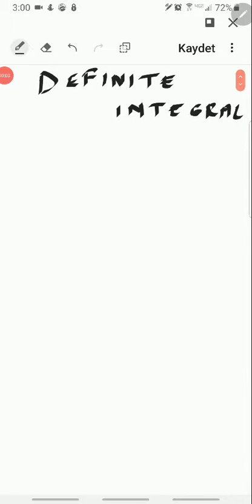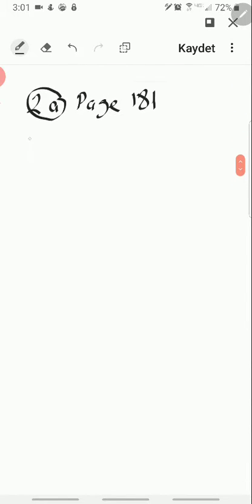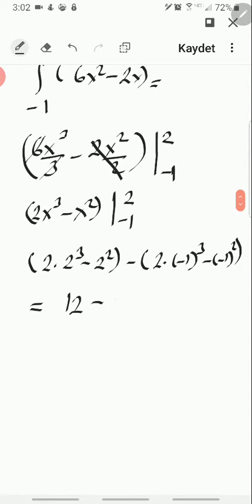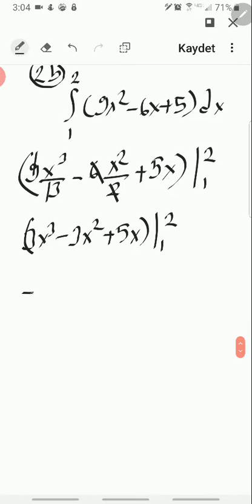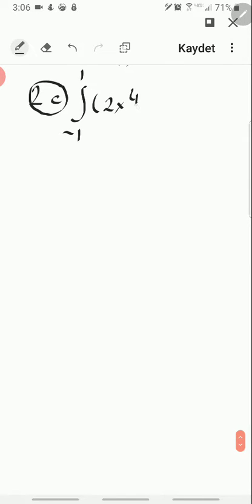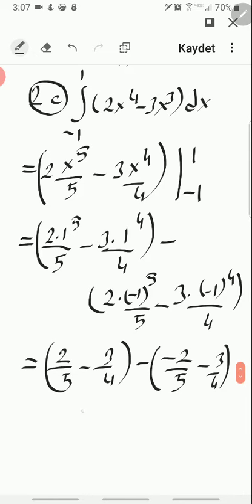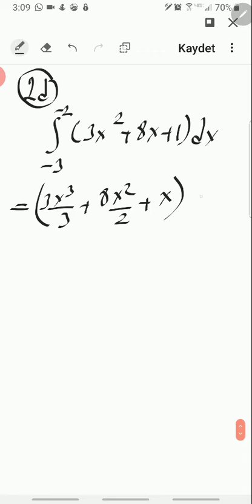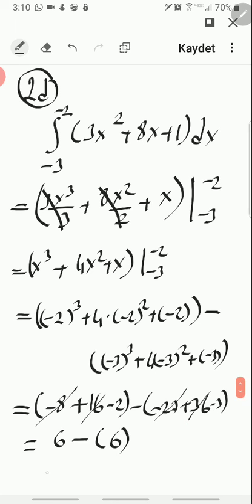Definite integral: Examples Chapter 10.4 Pure Math Oxford University Press